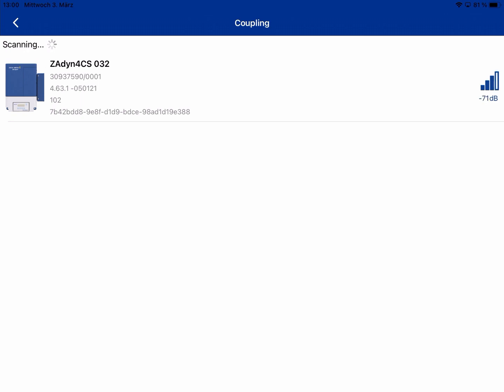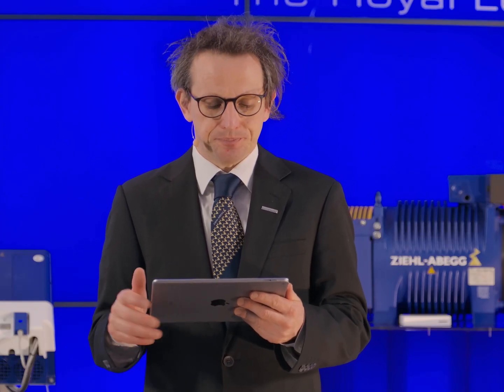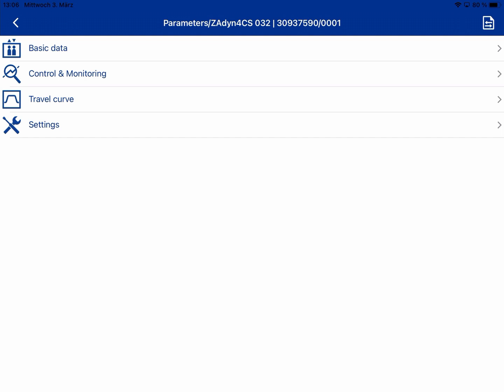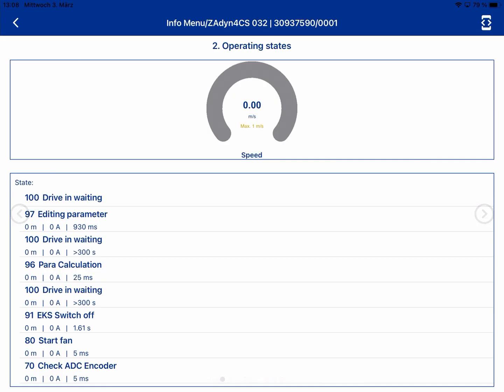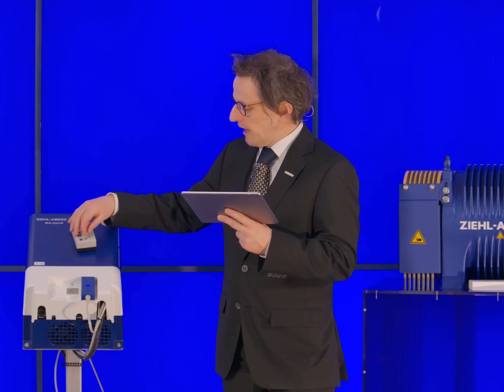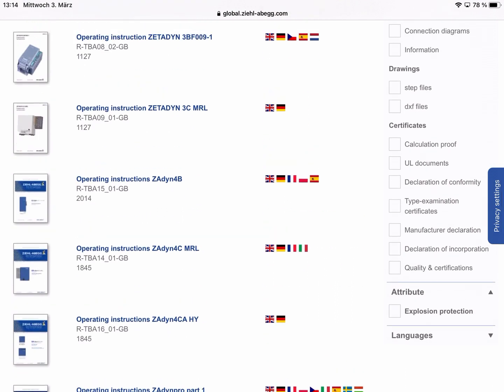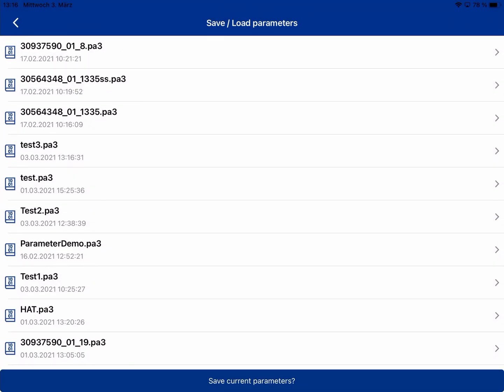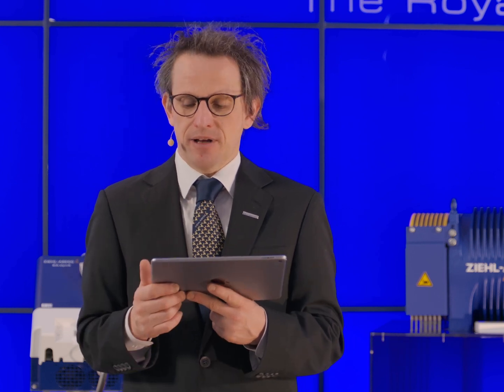Presentation ZAmon - For optimal operation & diagnosing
Our expert Ralf Heusser presents the sotware ZAmon, the optimal tool for the operation of frequency inverter ZAdyn with mobile devices.